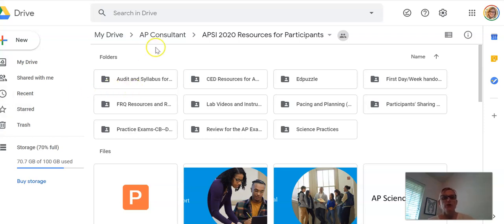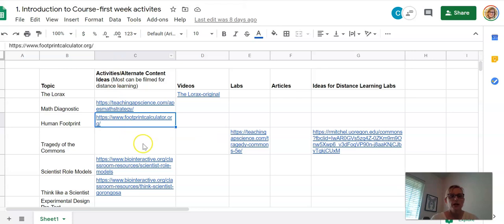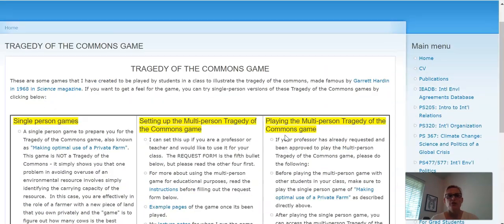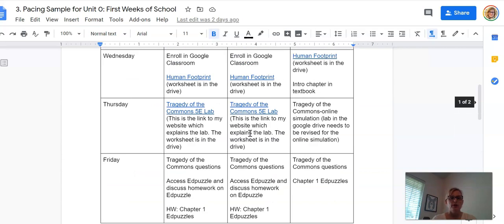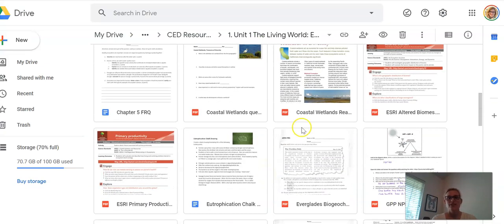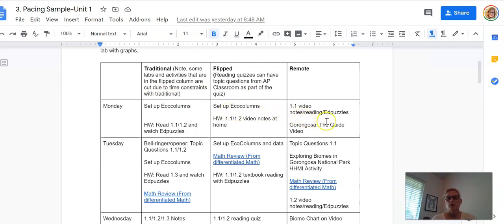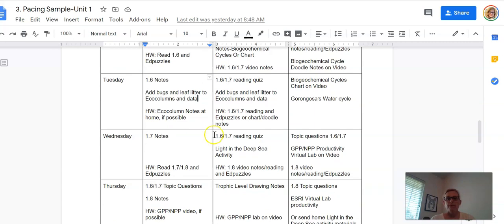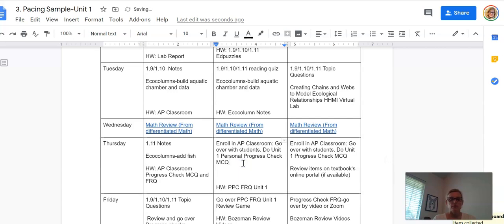Units 0 and 1 Pacing and Planning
For APSI-fixed sound